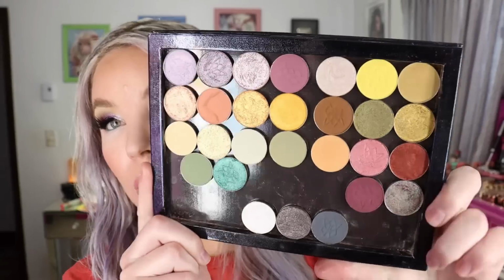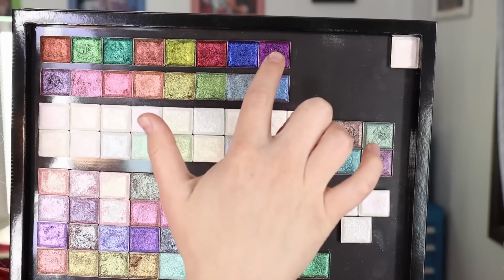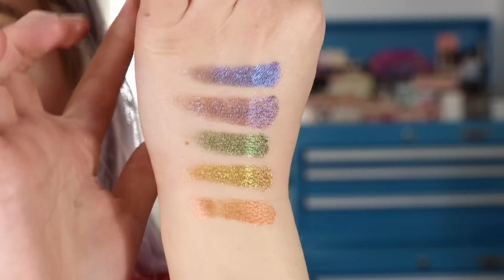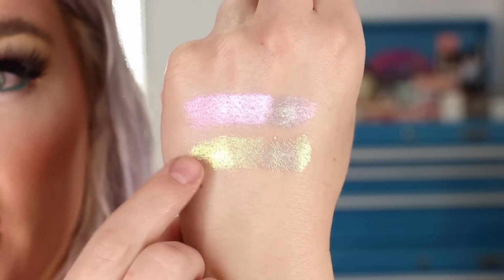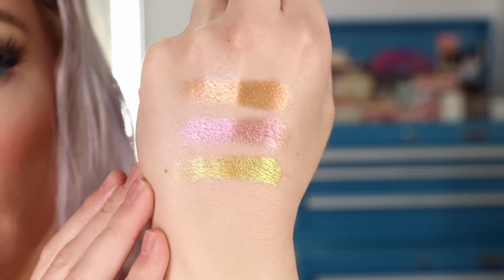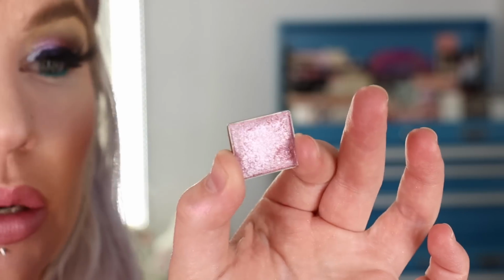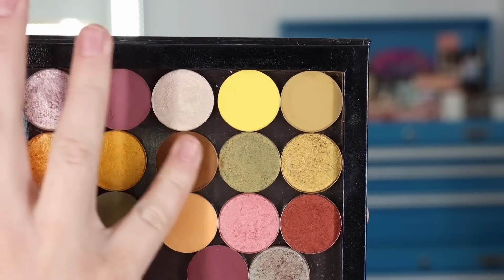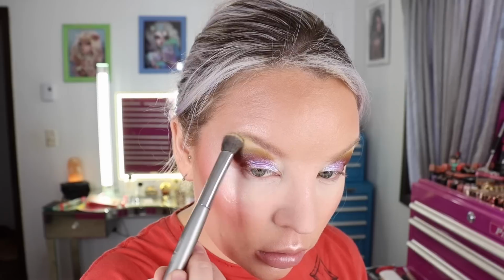Clionadh Cosmetics : Stained Glass Collection : Woodlands & Harvest Moon Collections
The complexity of these shadows is very difficult to translate through video, but hopefully the swatches were still helpful :) The black palette I have the shadows in is by Adept Cosmetics :)

I forgot Phoebe' the Munchkin in this vid... so sorry :(

Swatches Start at 6:42
Demo Starts at 36:05

Products I'm wearing in this video:
* N0 7 Protect and Perfect Advanced All in One Foundation in Cool Ivory + Cool Beige
* N07 Lift & Luminate Triple Action Translucent Finishing Powder in Light
* Give Me Glow Baking and Loose Setting Powder in 'Powdered Sugar'
* Covergirl + Olay Simply Ageless Foundation in 200 (concealer)
* Guerlain Meteorites in 02 Claire
* Clionadh Cosmetics Eyeshadows in 'Glow', 'Tracery', 'Abrasion', 'Toasty', 'Parchment', 'Sprite', and 'Fawn'
* Mayebelline The Falsies Lash Lift Mascara
* Bare Minerals Complexion Rescue Hydrating Foundation Stick in SPF 25 in 01 Opal ( Shadow Primer )
* Fenty Beauty Lipstick in Starlit HyperGlitz lipstick
* Give Me Glow Moonlight Shimmer Powder
* KKW Beauty Blush Palette 'Classic Shimmers'
* Physicians Formula Organic Wear Precision Liquid Eyeliner in Black
* Eylure Luxe XL Splendour Falsh Eyelashes
* Duo Tinted Brush on Lash Adhesive